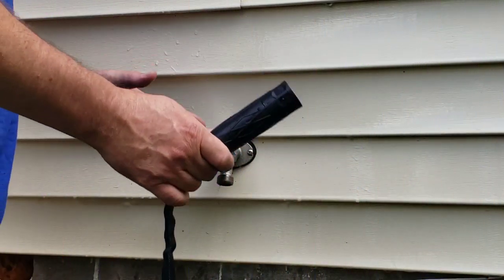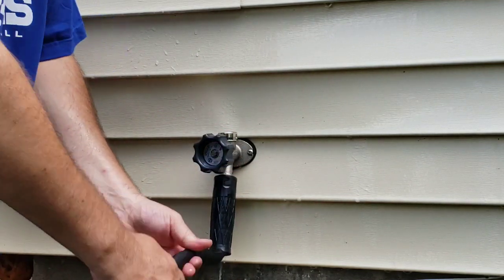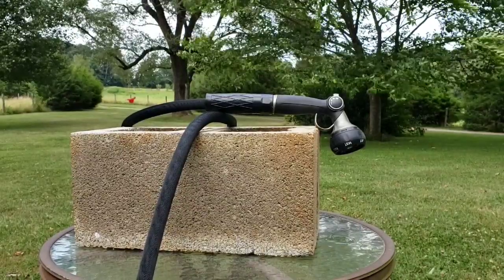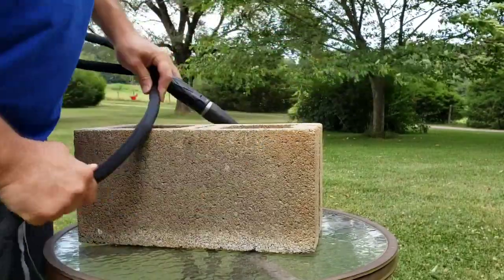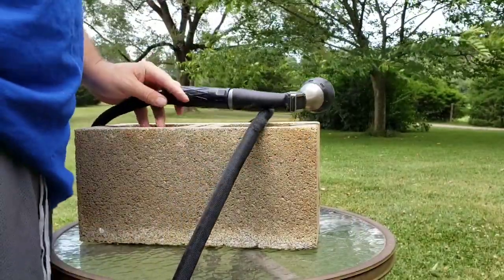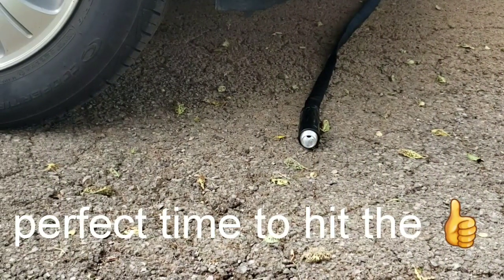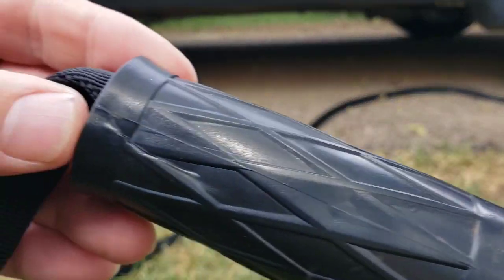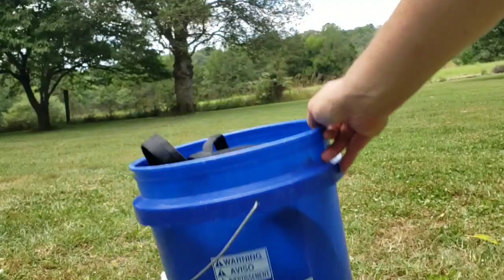Bionic Force Hose review: does the Bionic Force Hose live up to its claims? [52]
To purchase a 75ft hose on Amazon
To purchase a 50ft hose on Amazon

hey there,
In this video I put to the test the Bionic Force Hose. The Bionic Force Hose is another Bell & Howell product. The Bionic Force Hose claims to be lightweight, durable, and virtually indestructible. check out my review of the Bionic Force Hose here.

FYI: directions state - DO NOT DRINK FROM THIS HOSE

 If you would like to buy the Bionic Force Hose click the following link.
Bionic Force Garden Hose - Flexible, Lightweight Heavy-Duty Garden Hose Made of High Performance MXZ-7 Fiber with Crush Resistant Aluminum Fittings - 5/8 in. Dia. x 50 ft, As Seen on TV

Video Editor - FilmoraGo
Thumbnail - Canva